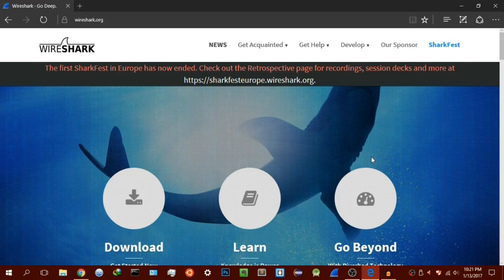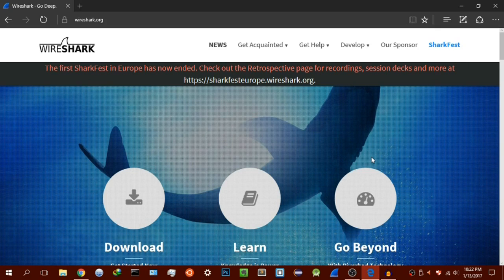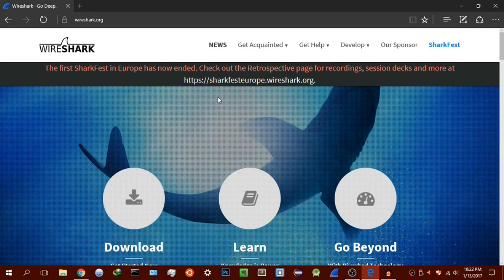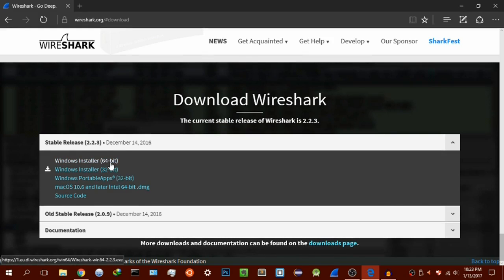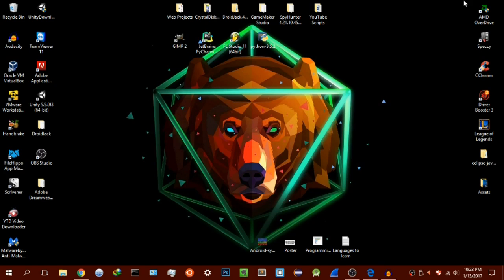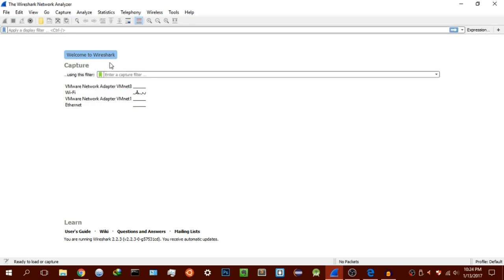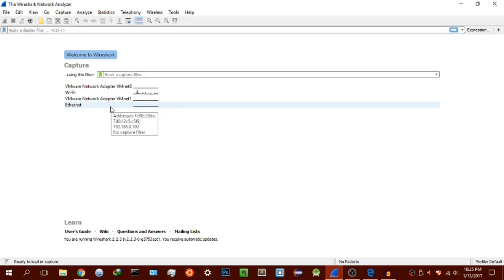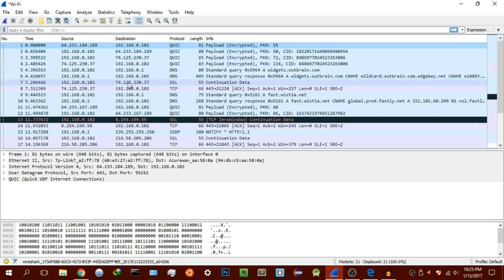Wireshark Tutorial for Beginners - Installation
Wireshark Tutorial for Beginners, become an advanced wireshark user today!